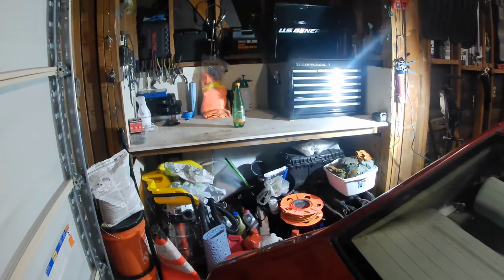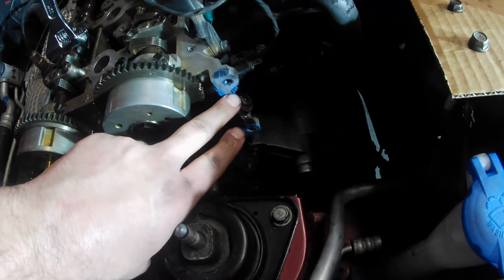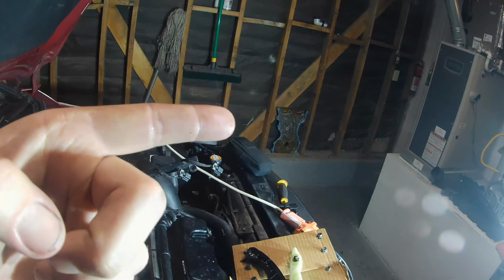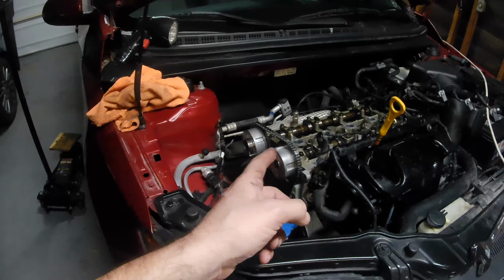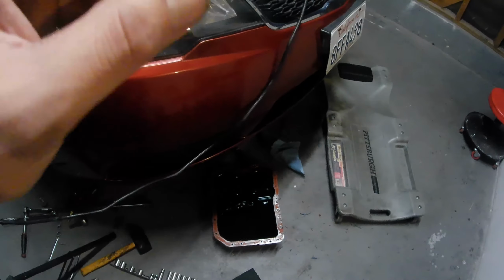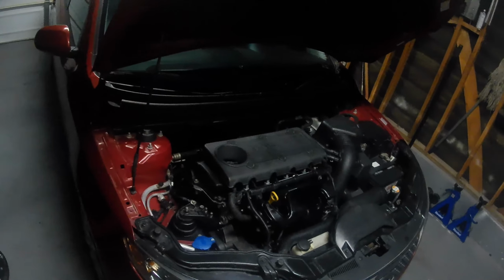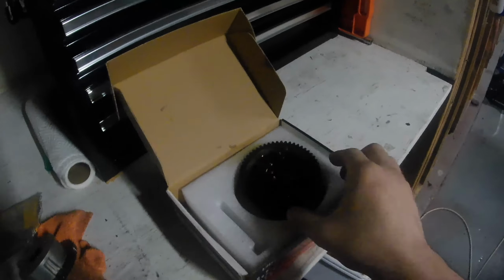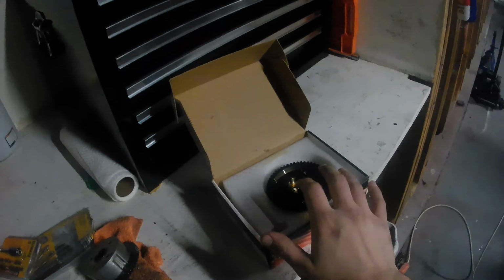My worst NIGHTMARE is SOLD, and I made some money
You ever just wish something would end. Me too. AND IT HAS!!! My Nightmare of the Tucson is finally over! I feel sooo light. The weight is gone. Now for the kia..

February 2022 Goal 2,000!

Try it using my code and we’ll each get $5. KSQVDLK

Webull

1st Stock just from signing up.
2nd Stock from only DEPOSITING $100

If you’re looking for a new entertaining car show based on fix, flipping, and having fun in some cars. You’re in the right space! This is basically Top Gear, meets Gas Monkey Garage, meets Flip This House... for cars.. lol